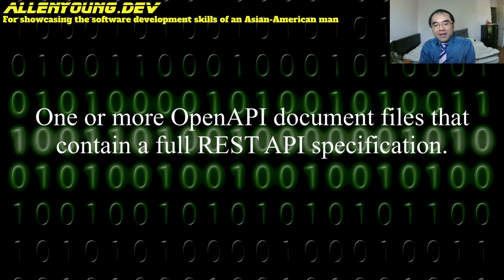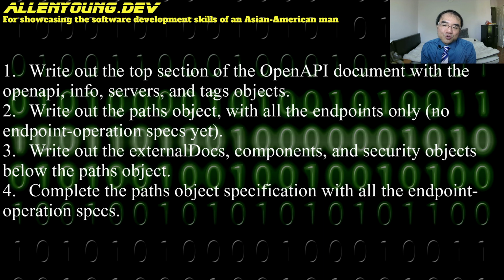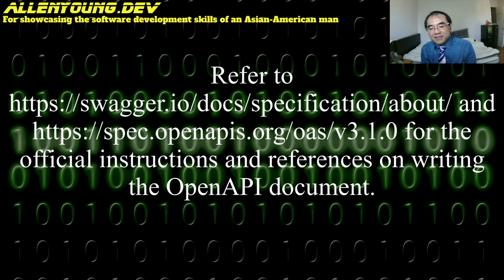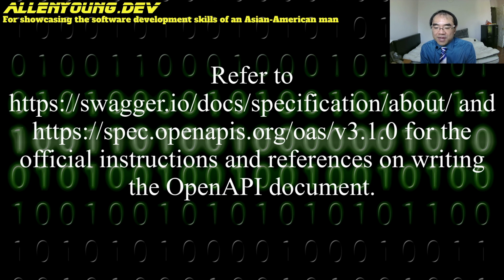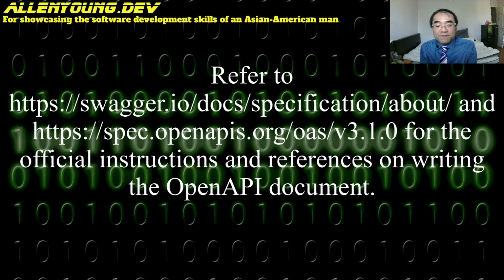OpenAPI document writing paradigm and process spec